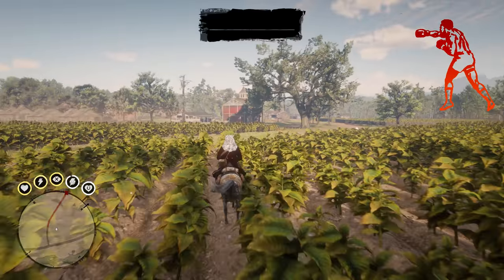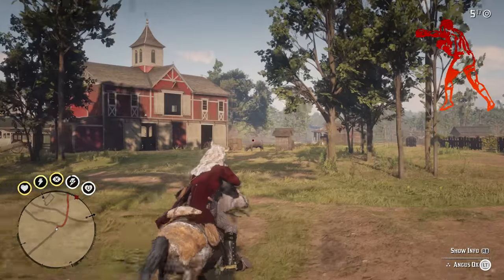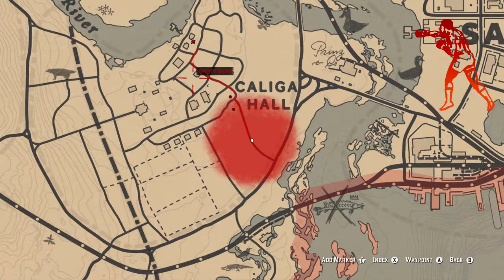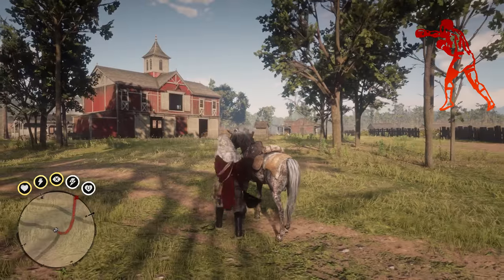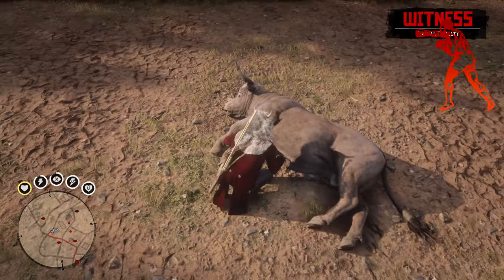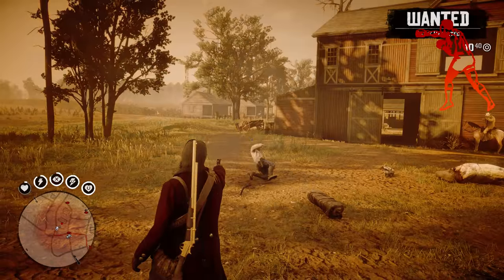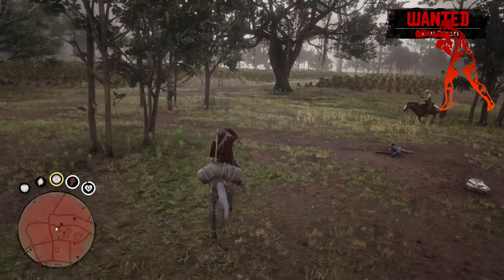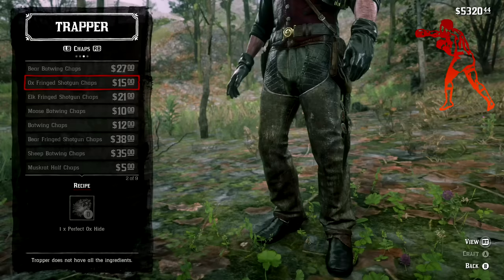Where To Find an Ox CONSISTENT SPAWN! - Red Dead Redemption 2 Perfect Hide Location Guide (RDR2)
Today we take a look at the location of the Ox in Red Dead Redemption 2, as well as the weapon needed to get a Perfect Hide + what it can be traded for at the Trapper. This is a consistent spawn, so if you don't see one in this area, leave and return and it should pop up in this exact spot eventually!

Where To Find an Ox / Oxen CONSISTENT SPAWN! - Red Dead Redemption 2 Perfect Hide Location Guide (RDR2)

AT LAST, the biggest game of the year is HERE! Red Dead Daily is a daily video series covering everything you need to know about RDR2, including guides, news, tips, tricks, easter eggs, secrets and MORE awesome Red Dead content.